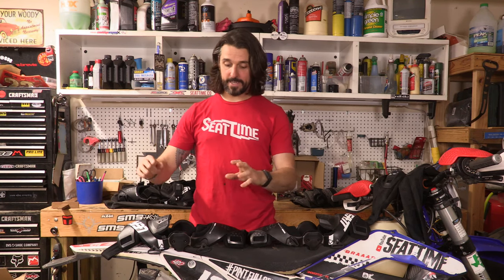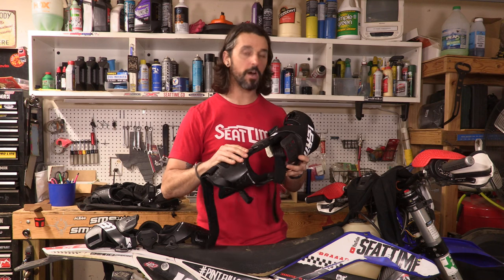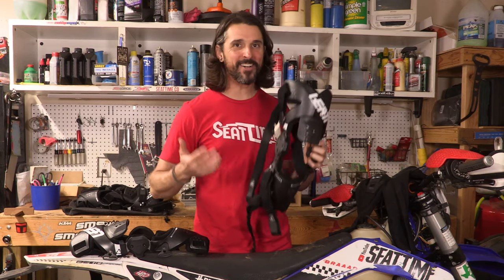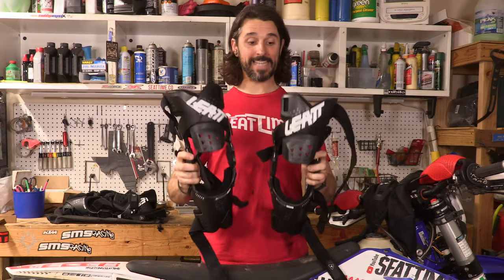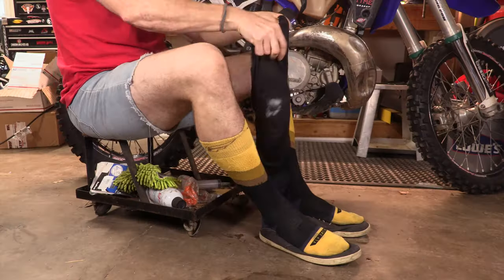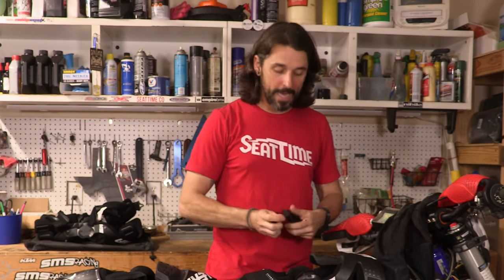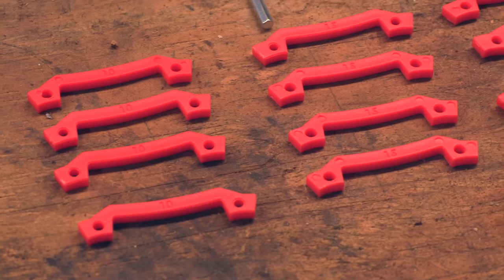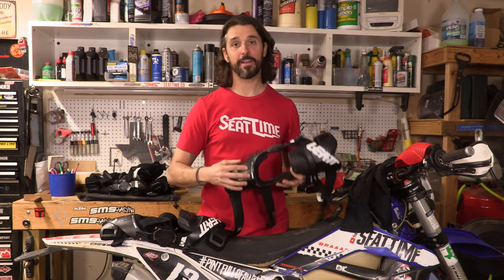LEATT X-Frame Hybrid Knee Brace Review | STRAP IN!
I’ve been wearing the Leatt X-Frame Hybrid Knee Brace for almost two years and it’s time to give y’all my thoughts. I’ve used it for enduro racing, single track riding, and hard enduro practice. It’s held up to the abuse and the crashes, all while keeping my knees intact.⚡👕 Seat Time Shirts 👕⚡

The X-Frame Hybrid Knee Brace is light, and that’s because of the Injected Carbon Composite. Those are science terms, which means I don’t fully know what they mean. They are light, that much I do know.

The asymmetrical hinges worked great for me so I could still have bike feel and bike control when pinching the bike. I believe the slimness of the brace helps with this as well, and that slim form factor is thanks to the separated patella cup protection. That patella cup protection is a CE certified impact protector that’s kept in the knee brace sleeve. It has kept my knee protected in all the crashes you’ve seen me go through!

The X-Frame Hybrid Knee Brace is adjustable with inner hinge pads and hyper extension limitation pieces you can swap out to fine-tune your knee brace fit. I kept the 5 degree limiter and used different sizes on the hinge pads to create a snug fit around my knee.

$500 for a pair of knee braces isn’t cheap, but it’s cheaper than surgery. Heck, it may even be cheaper than your insurance deductible if you have to have surgery. If you’re looking to upgrade your knee braces, or get your first pair, I believe the Leatt X-Frame Hybrid Knee Brace is a heck of a great option!

Chapters
0:00 Intro
0:22 Knee Cups
0:37 Why Knee Braces
1:07 Bike Feel
1:46 Asymmetrical Hinges
2:56 Separated Patella Cup
3:47 Side Specific & Numbered Straps
4:13 How to Tighten Knee Brace Straps
5:08 Knee Brace Sleeve Function
5:41 Knee Brace Sizing
6:23 X-Frame Hybrid Adjustability
7:30 Hyper Extension Limitations
8:07 Are They Worth It?
8:59 Outro

🌲 If we don’t get a chance to see you on the trail, we’ll see you on the internet. Enjoy GettingSeattime and tag us in your riding adventures!

Seat Time exists to keep you stoked on two wheels! We create entertaining and educational content to get your prepared for the single track, and keep you riding longer once on the bike.